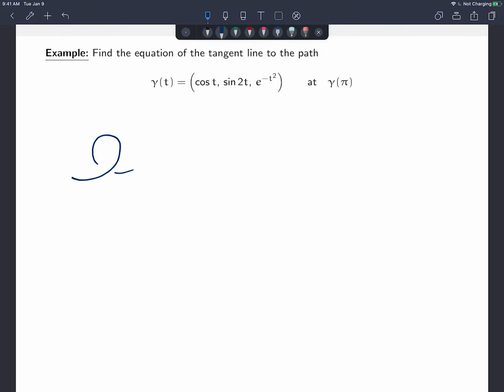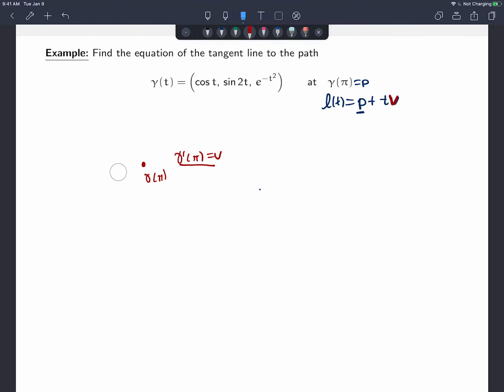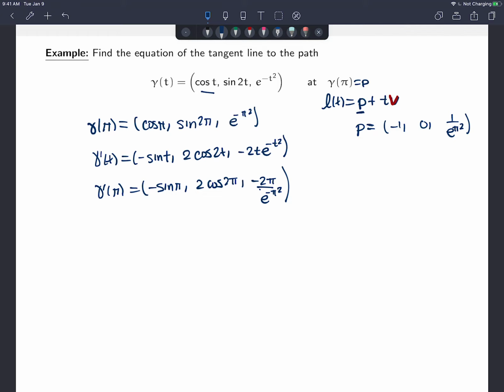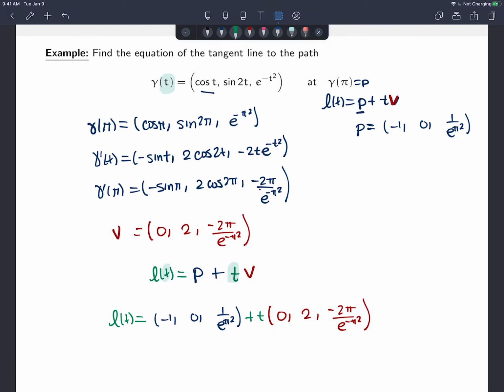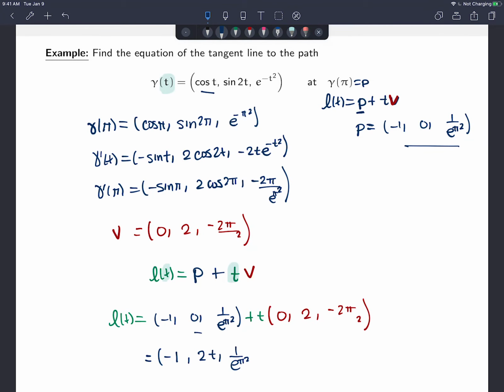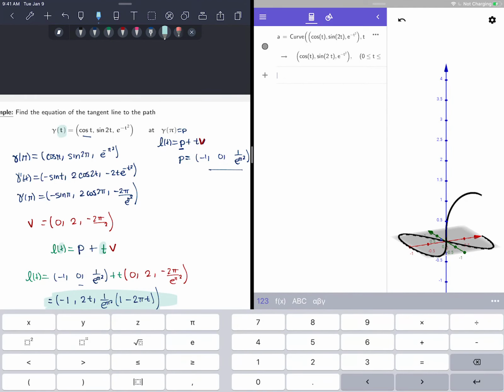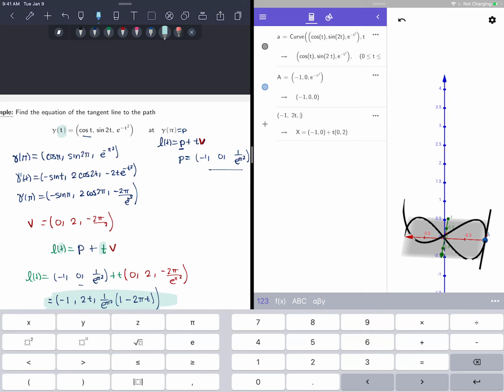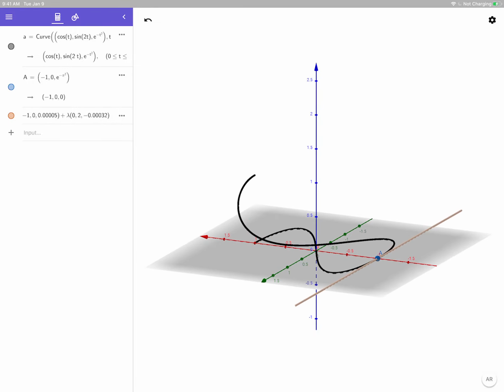tangent line in R^3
finding the tangent line to a path in R^3